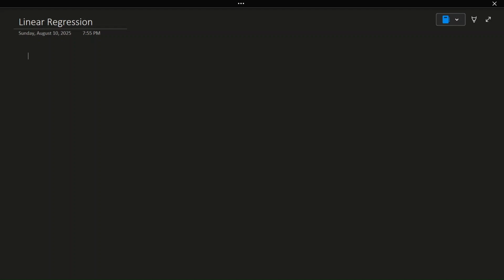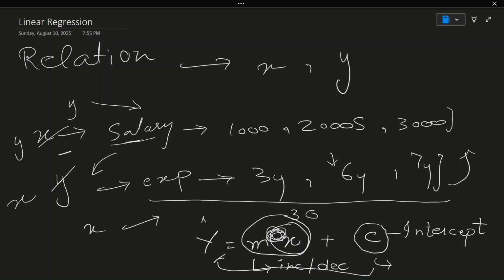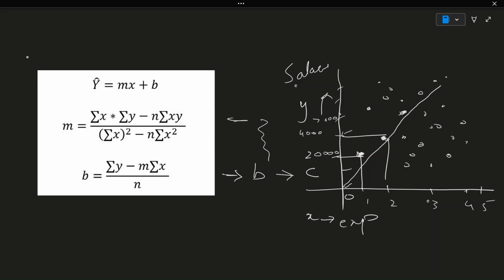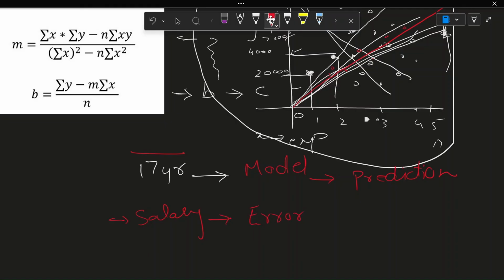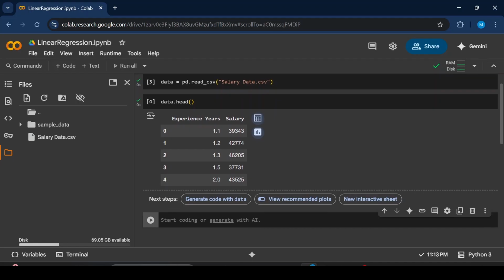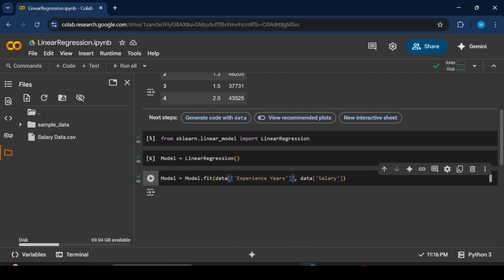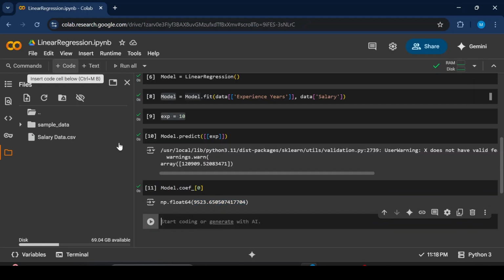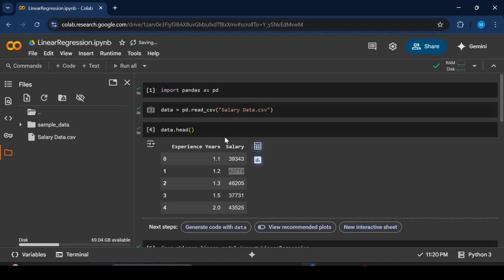Linear Regression Explained Simply + Minimal Python Code Tutorial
00:00 What is Linear Regression?
08:30 Coding Real-World Example
17:15 Ending

Unlock the power of Linear Regression in the easiest way possible! 🚀
In this video, I break down what linear regression is in super simple terms — no confusing jargon, just plain and clear explanations. Then, we jump straight into coding it in Python with the minimum amount of code needed to get results.

Perfect for beginners, students, and anyone curious about machine learning, this tutorial will help you:

Understand the concept of linear regression with ease 🧠

See a step-by-step Python implementation 📜

Build confidence to apply it to your own data 📊

Whether you’re preparing for a data science journey or just want to add a new skill to your toolkit, this is all you need to get started!